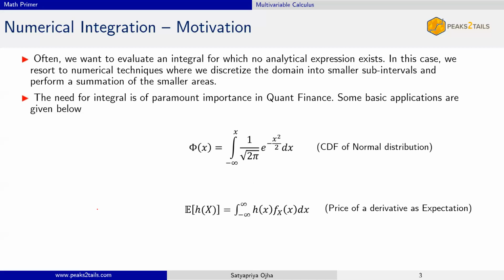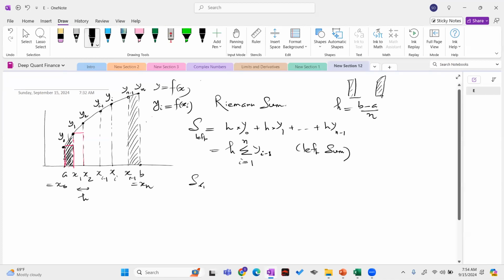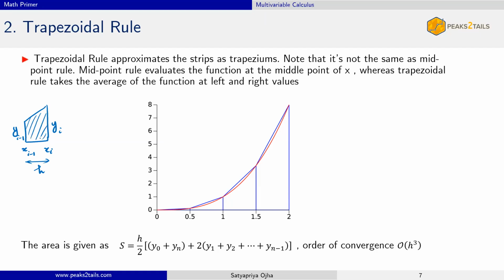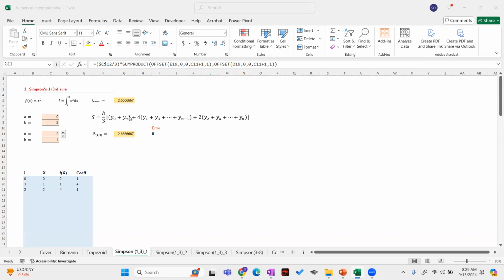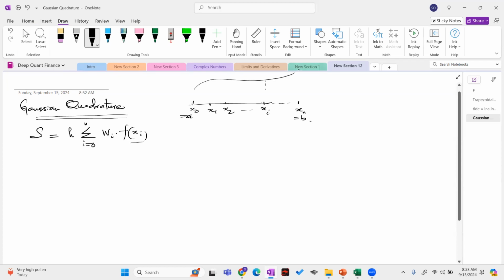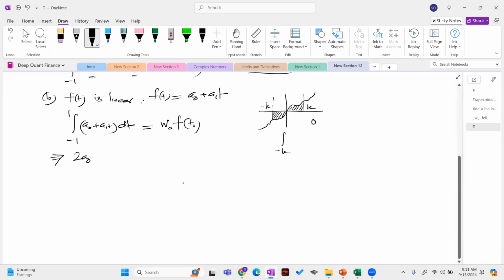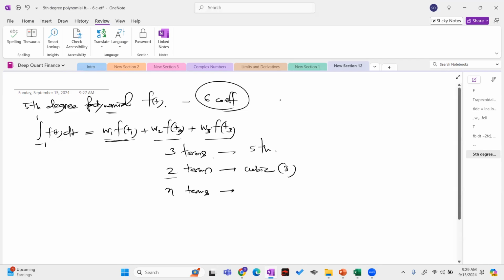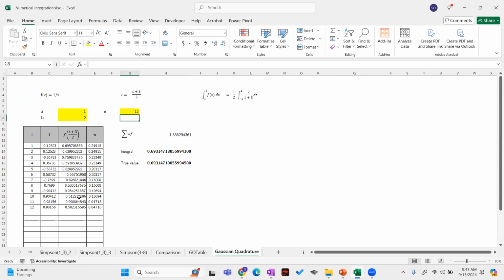Numerical Integration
In this video, I walk you through the some of the deterministic numerical procedures to evaluate area under a curve. These include Riemann, Trapezoidal, Simpson's and Gaussian Quadrature. These are extremely helpful for various integrals including expectation based pricing for options.